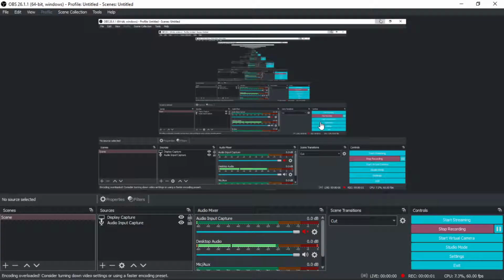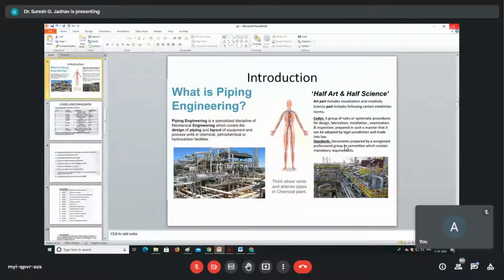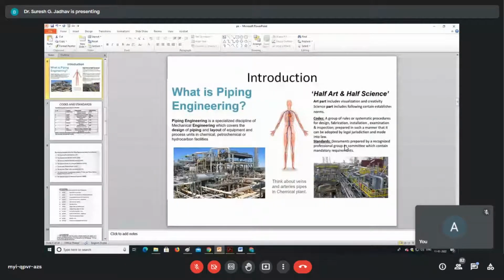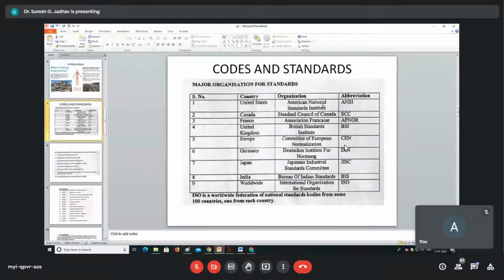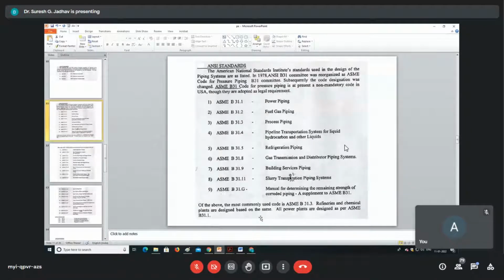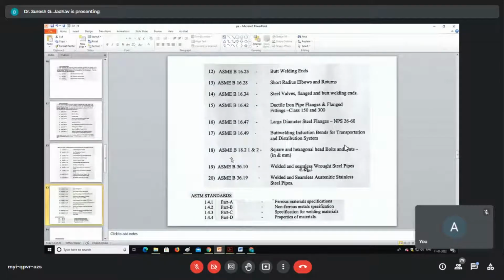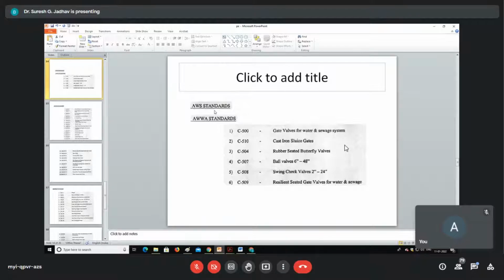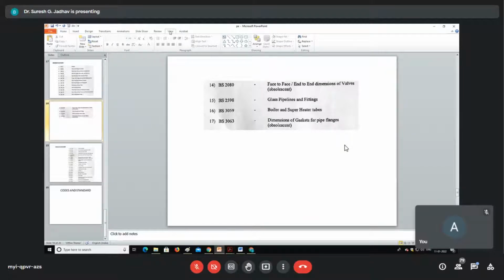PE 10 JAN